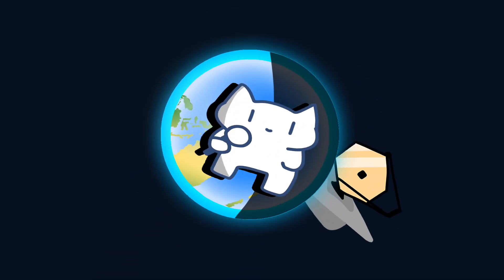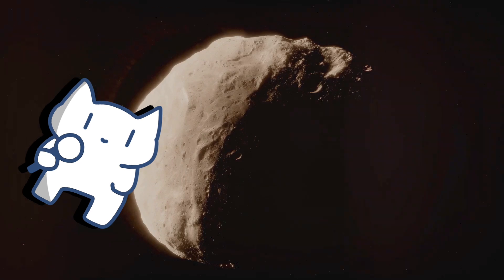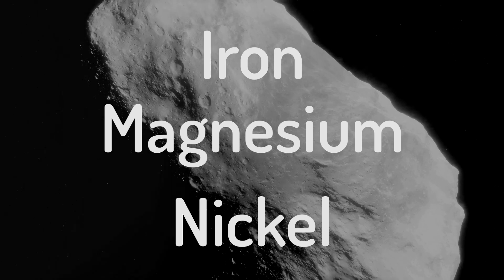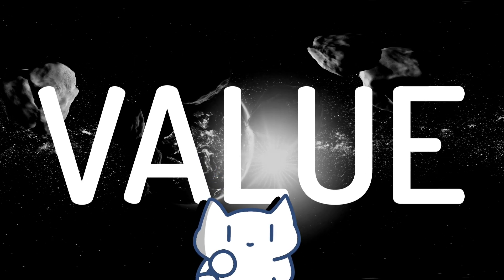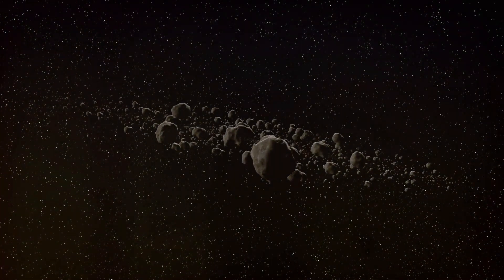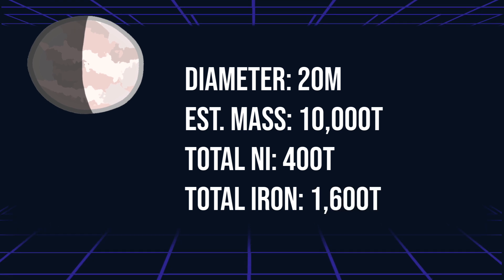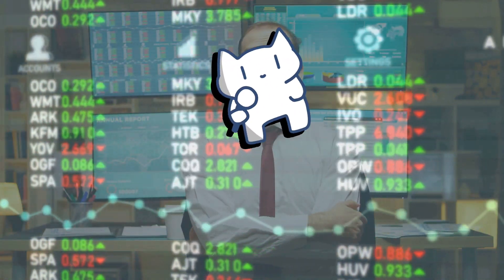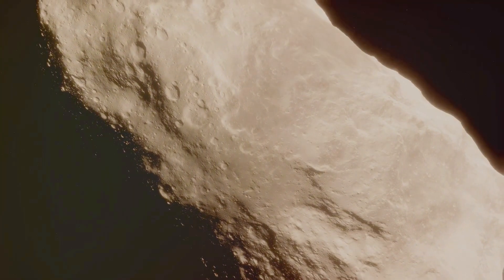How One Asteroid Could Worth More Than Earth’s Economy?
This is a re-upload to fix the audio issues in the original video. Sorry for bothering :(

How Much is an Asteroid Worth?

Vocal: Speech